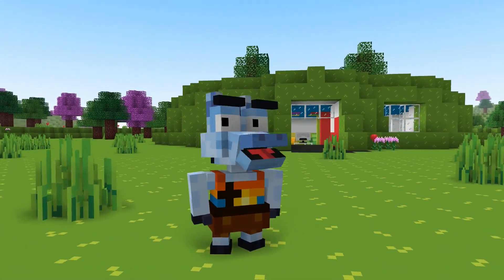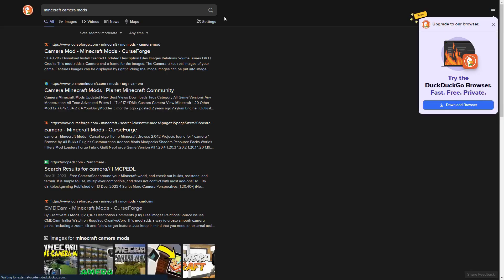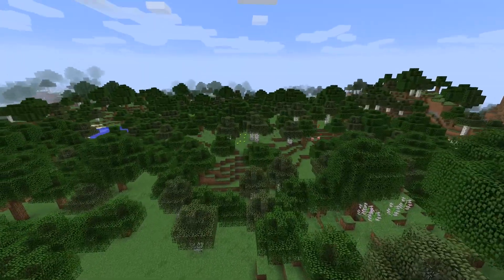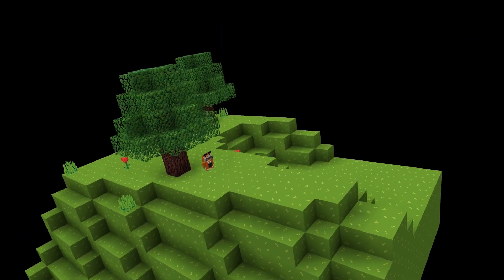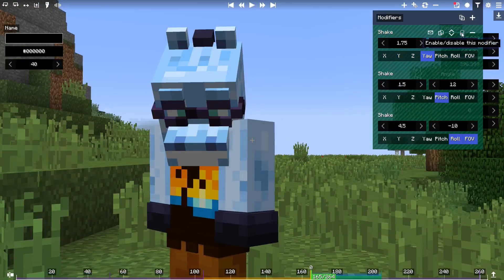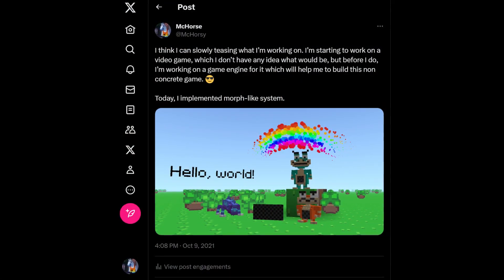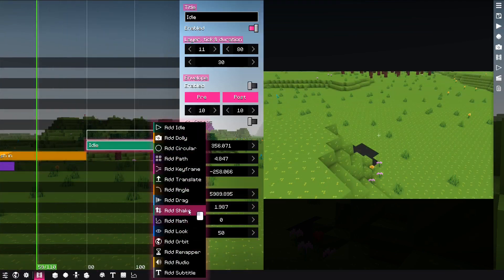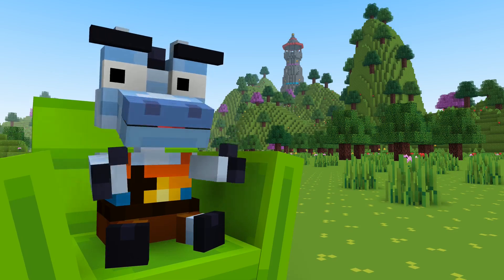I revolutionized camera path systems, I think...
Yeah, yeah, the title is clickbaity, but I couldn't find anything like my camera path system in BBS Studio. Since I really like how it turned out, AND I have a ton of experience with building such systems, I think it's fair for me to assume that it's correct... 😂

Anyways, this video essay is about how I came up with my current camera path system based on clips. It's really good, much better than in Aperture.